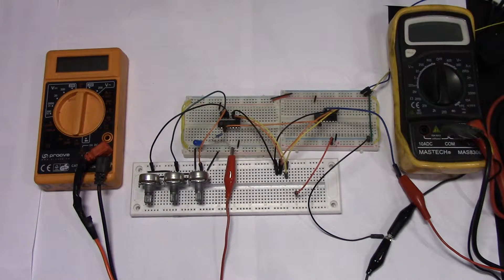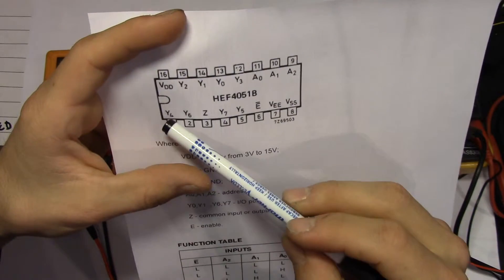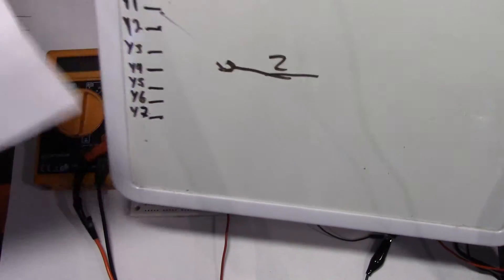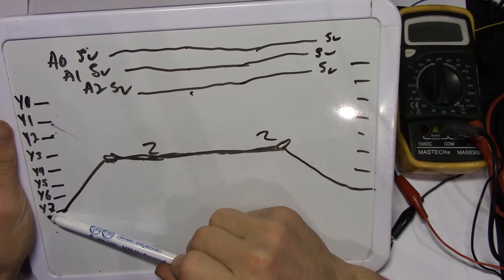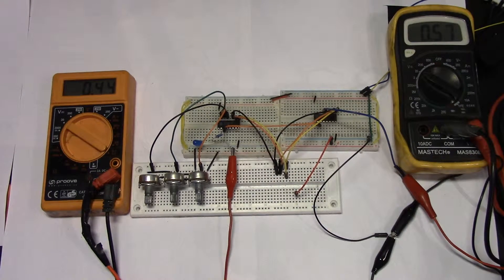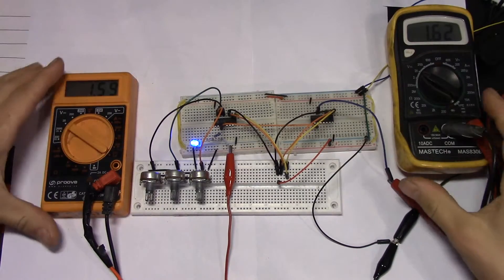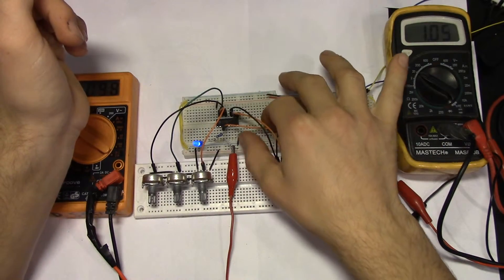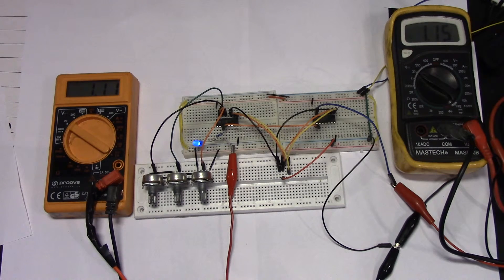IC to know about #7 Multiplexing and demultiplexing with the 4051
Finally another IC you need to know video!!

Actually i have 100 subs now, so happy day !! thanks to those who watch my videos and comment/like. It makes me glad